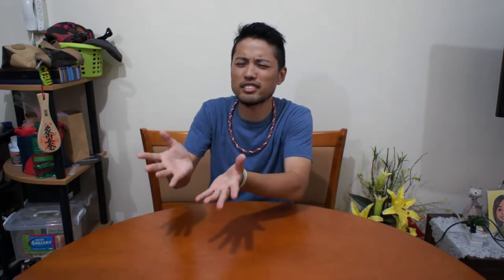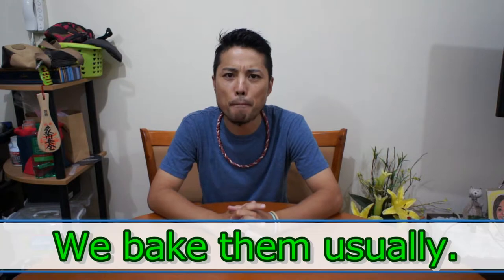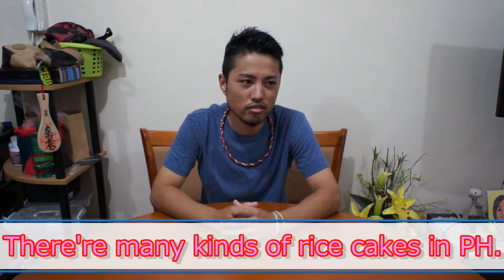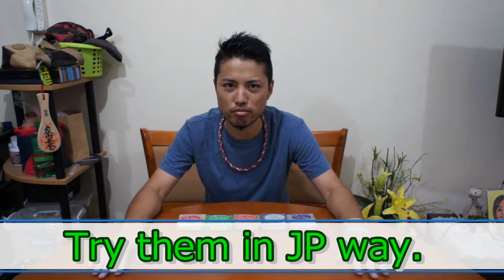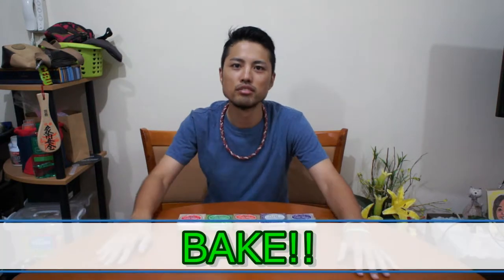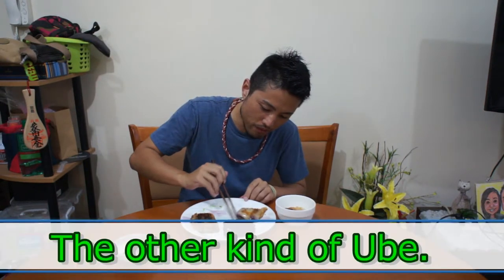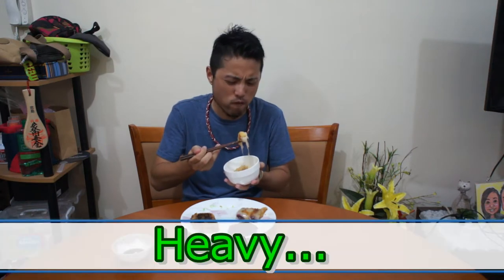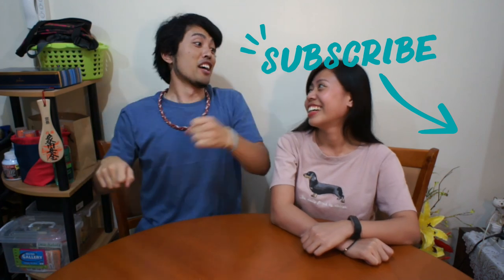I was wondering if I grill Tikoy!!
Howdy Cebu! Do you eat Tikoy? Yeah we eat it directly but what if I bake it? In Japan, we grill rice cake so why not Tikoy? Please have a look!